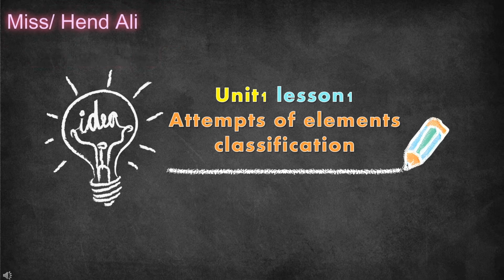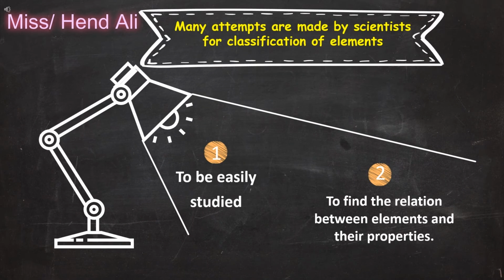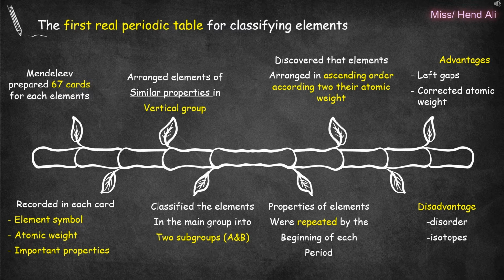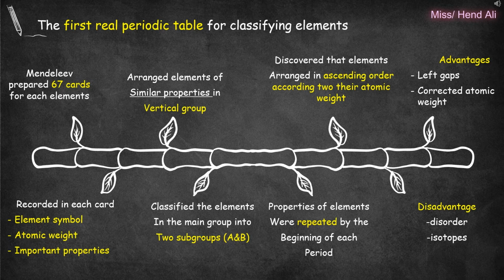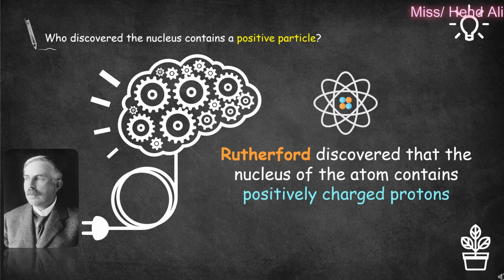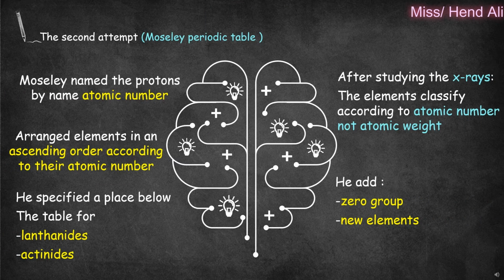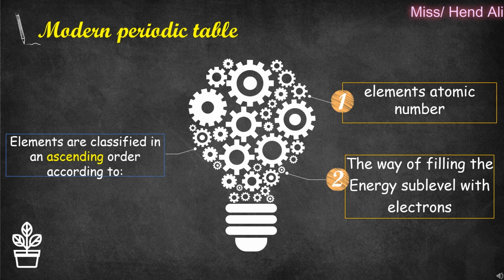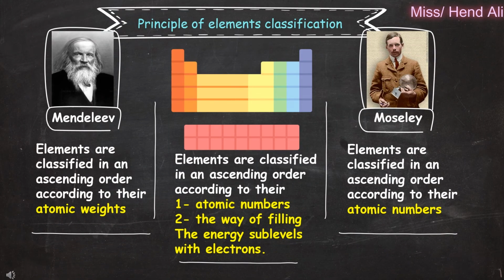Prep 2/ Unit 1/ Lesson 1/ Attempts of element classification/ Part 1